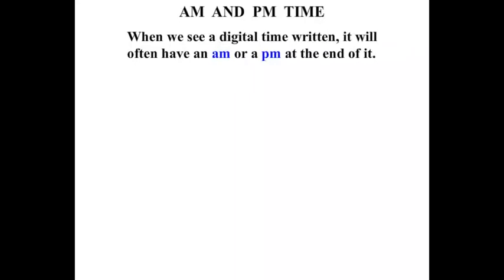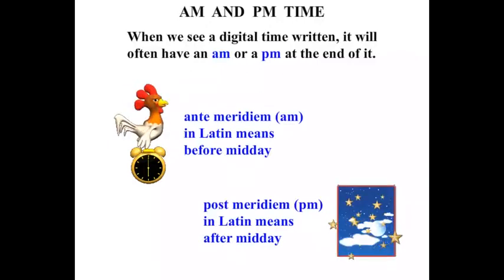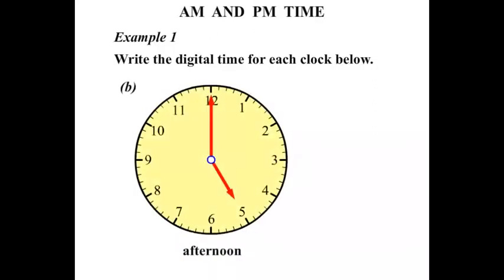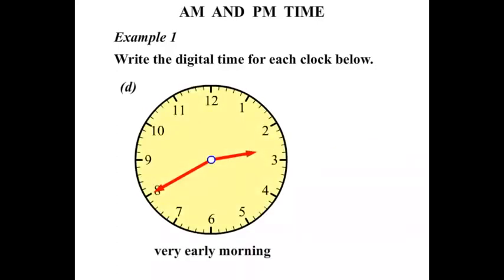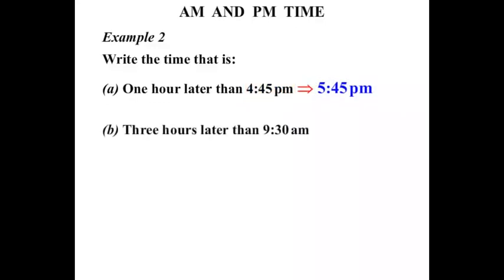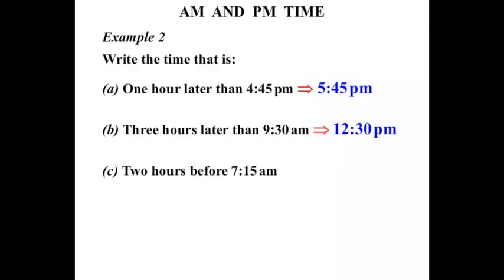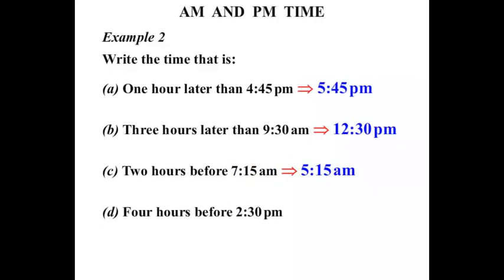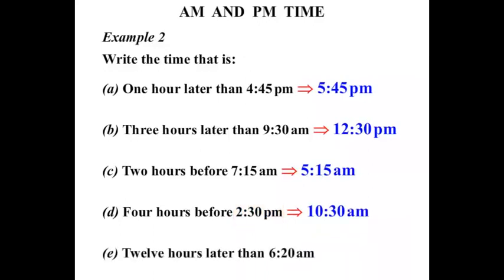5th Grade Math Tutorials: AM and PM Time